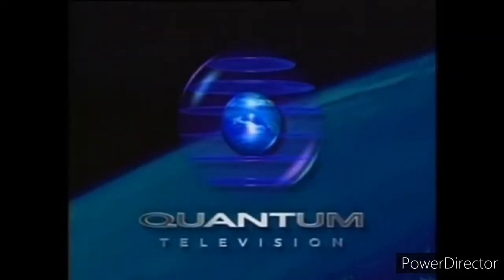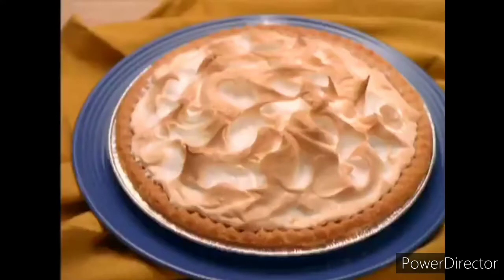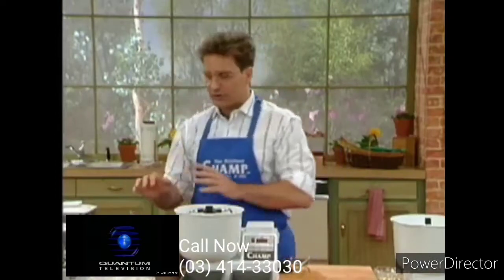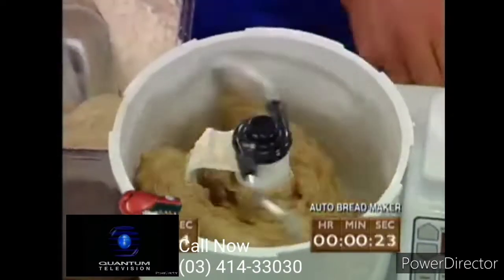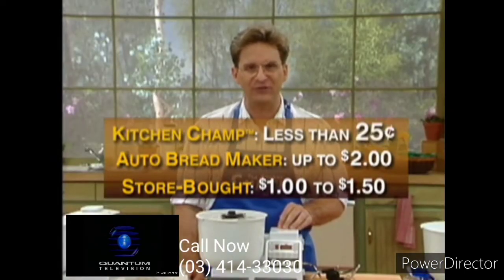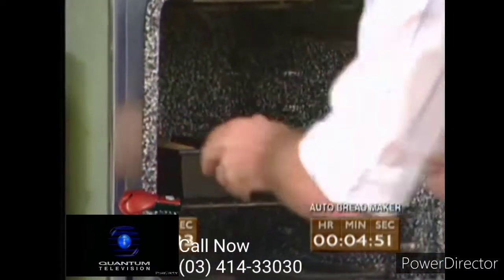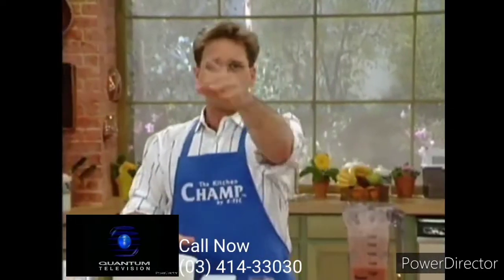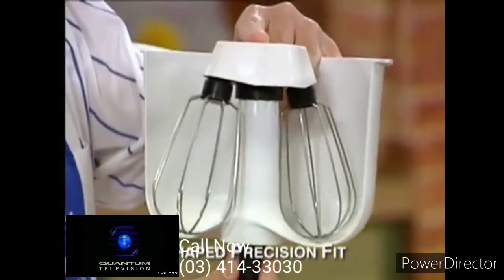Quantum Television The Kitchen Champ (Part 1)